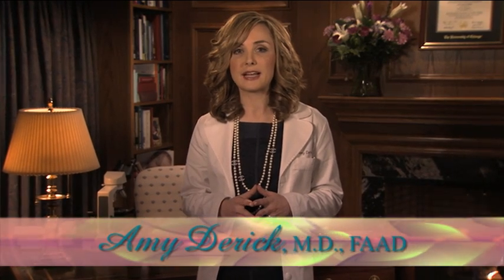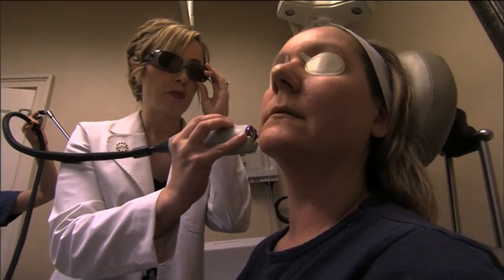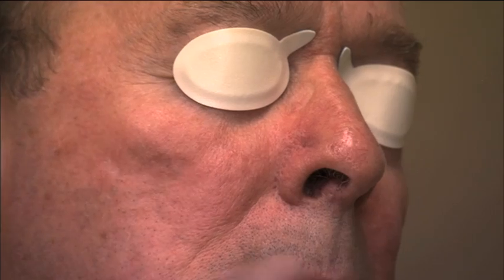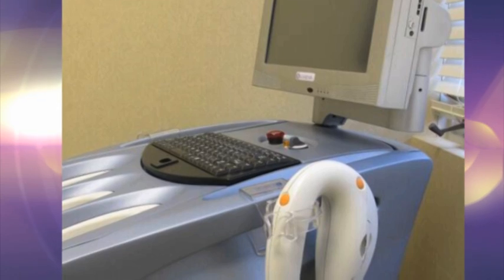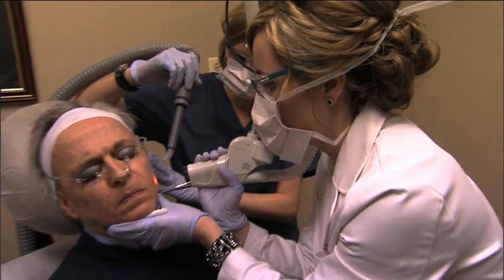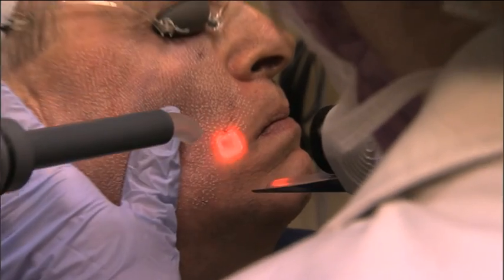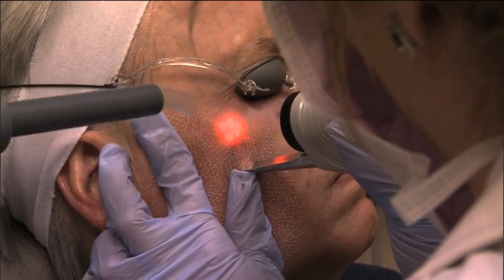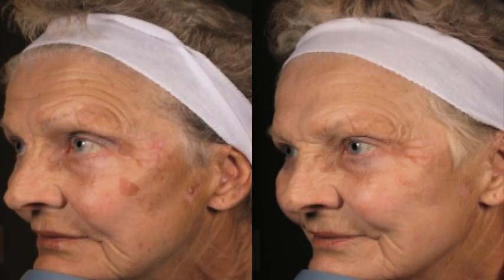Reversing Sun Damage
Dr. Amy Derick shares how sun damage can be dramatically reversed through laser surgery combined with hydroquinone and topical retinoids.